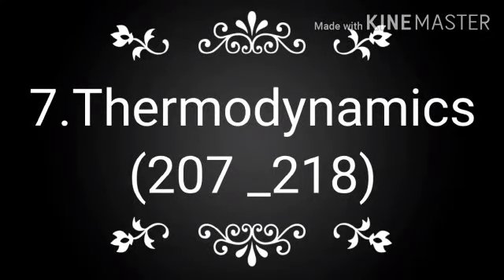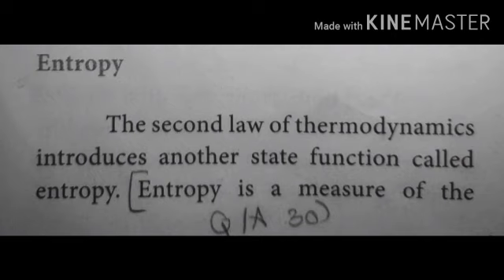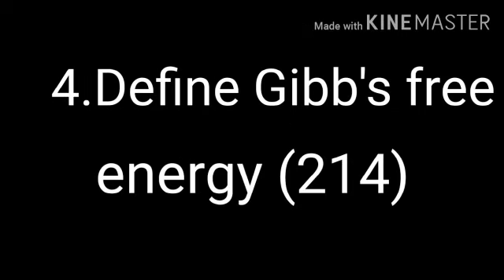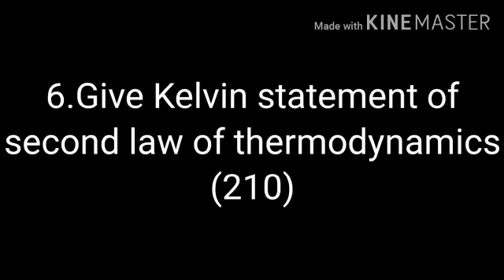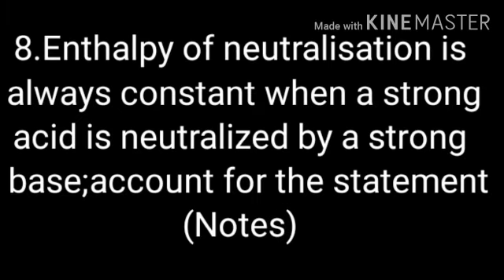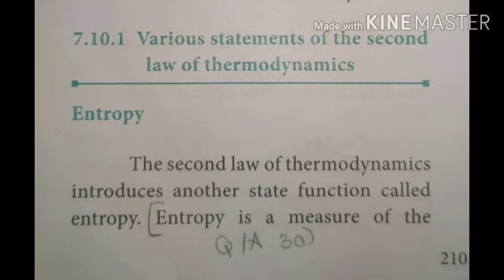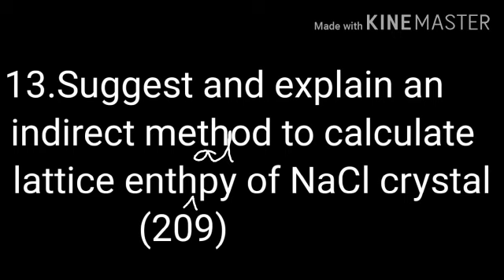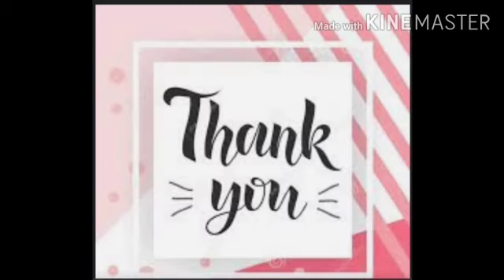27.8.2020 XI-CHEMISTRY 7